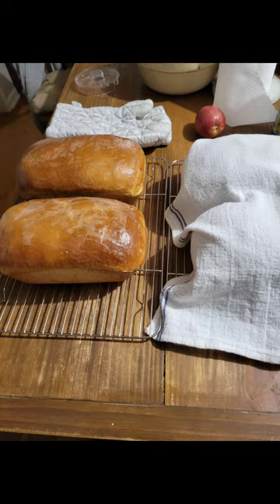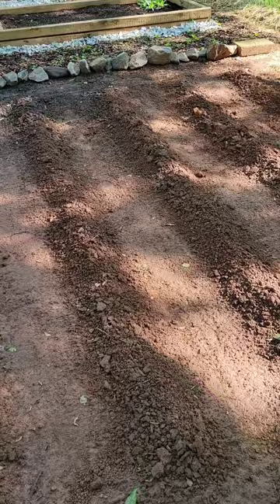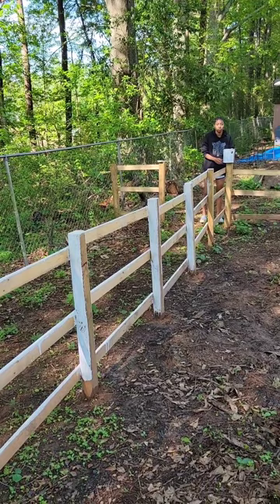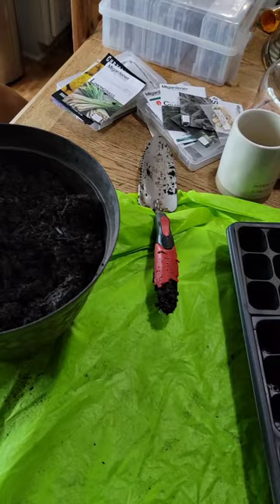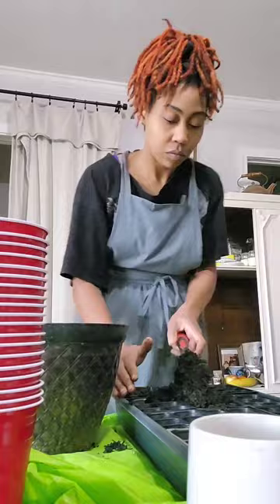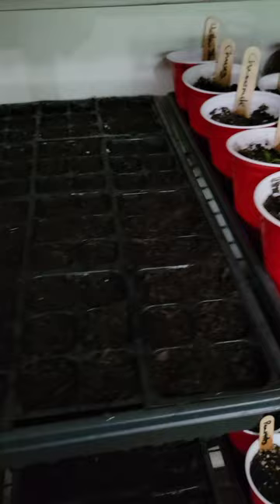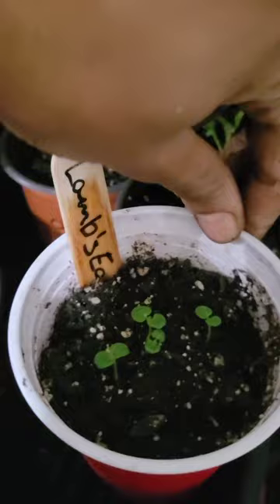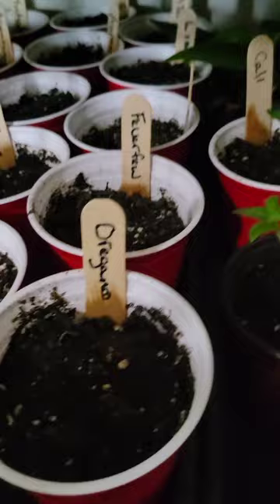It's Corn! and potatoes